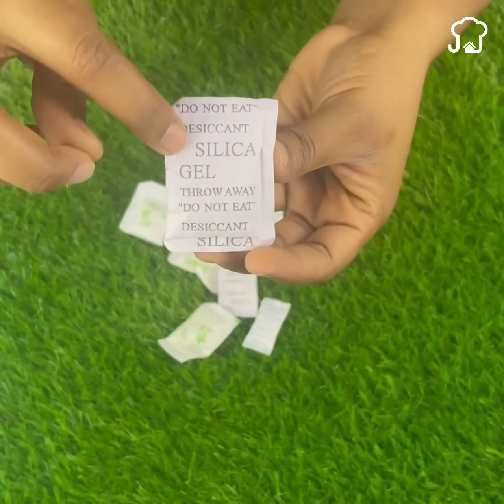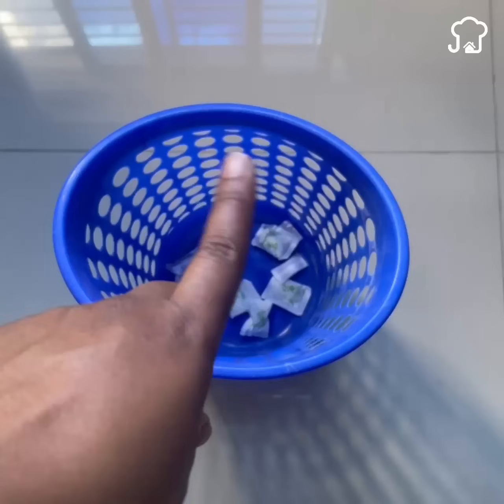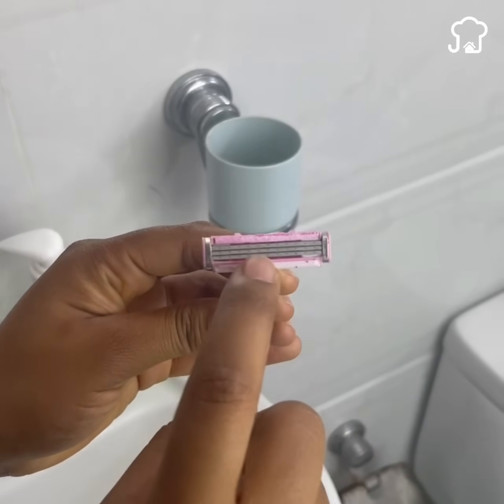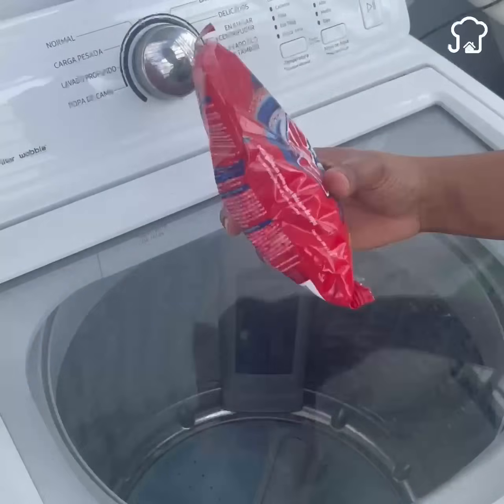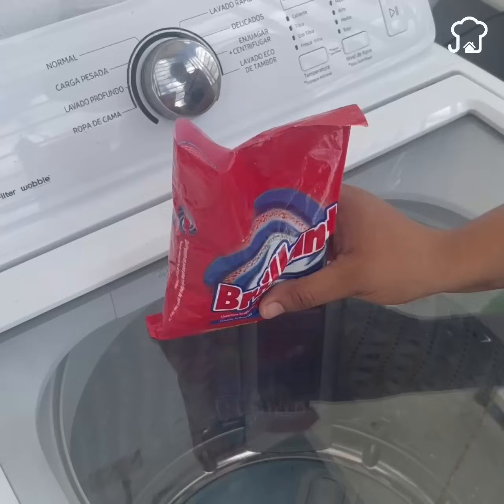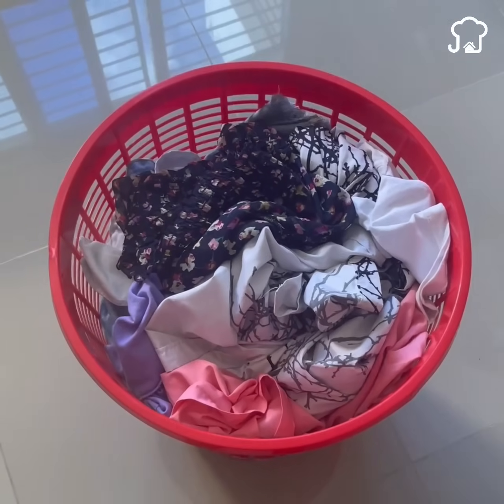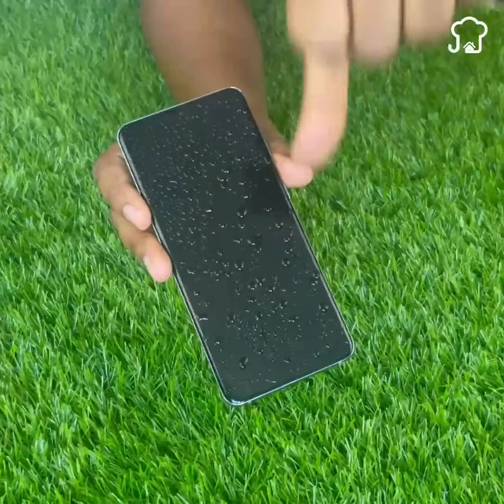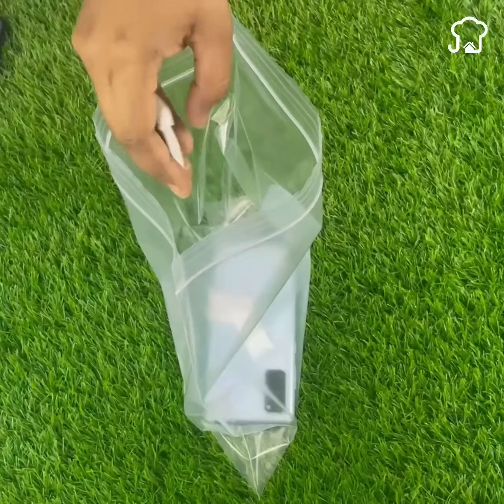Gel silica bags are gold and few know it